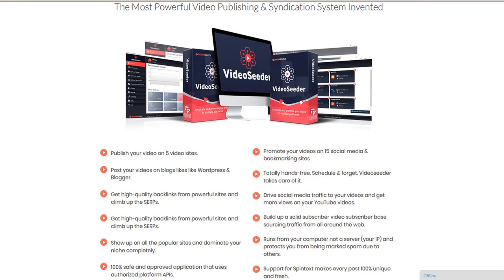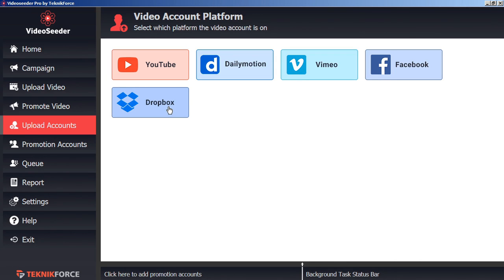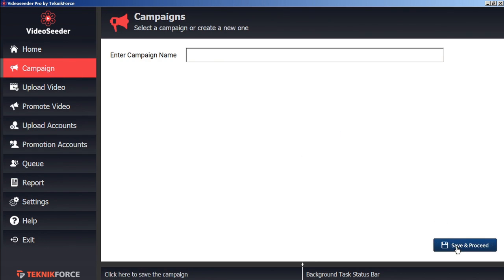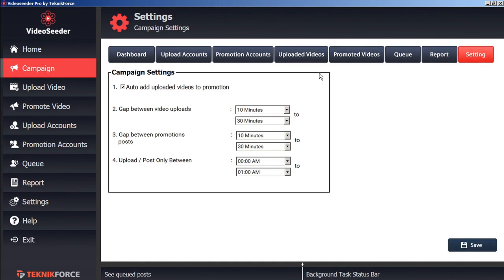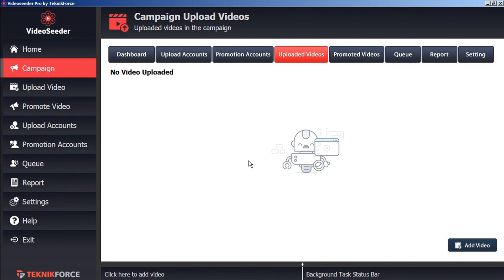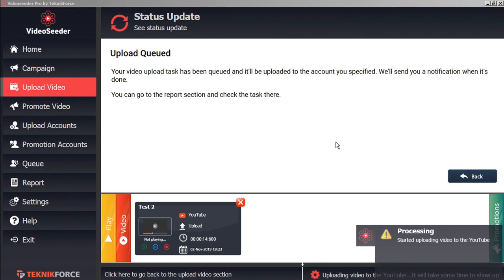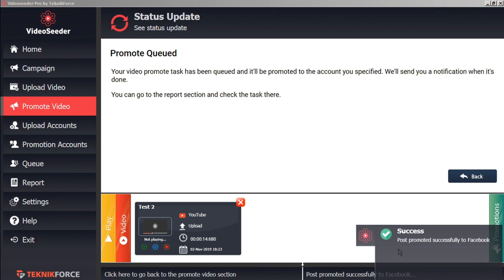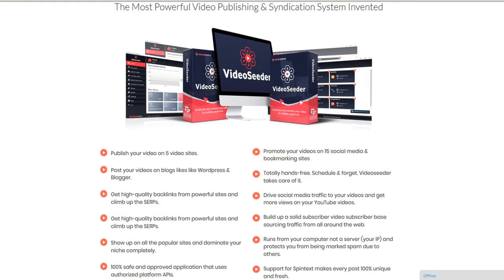Get Videoseeder Videoseeder Review Videoseeder Tutorial Videoseeder Demo Videoseeder Bonuses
Get Videoseeder  Videoseeder Review Videoseeder Tutorial Videoseeder Demo Videoseeder Bonuses - What is VideoSeeder?
VideoSeeder Is One of the most powerful Video Advertising & Posting Automation App that obtains you the optimum traffic from multiple systems.
-- Organization videos to all popular video clip systems.
-- Advertise your uploaded videos to 17 various sharing sites
-- 100% automated with auto-uploading, auto-promotion.
-- Full support for hands-free organizing.

More Direct exposure & Website traffic Than Any Other Submission System Around - Get Videoseeder  Videoseeder Review Videoseeder Tutorial Videoseeder Demo Videoseeder Bonuses.
Syndication as a technique is effective, yet syndicating successfully doesn't mean just tossing web content at platform. It is everything about uploading material in an efficient and staggered manner to make sure that Browse formulas uncover brand-new material and also links regularly, powering up your initial video and driving one of the most amount of website traffic to you.
VideoSeeder is the only syndication system that has all of the advantages and also none of the disadvantages.

Get Videoseeder  Videoseeder Review Videoseeder Tutorial Videoseeder Demo Videoseeder Bonuses - VideoSeeder Review-- VideoSeeder Features
[+] Post your video clips on blogs likes like WordPress & Blogger.
[+] Obtain top notch backlinks from powerful sites as well as climb the SERPs.
[+] Show up on all the popular sites as well as dominate your niche entirely.
[+] 100% secure and also approved application that utilizes licensed platform APIs.
[+] Ranges from your computer system not a server (your IP) and also shields you from being marked spam due to others.
[+] Publish your video on 5 video clip websites
[+] Advertise your videos on 15 social networks & bookmarking sites.
[+] Entirely hands-free. Arrange & fail to remember. Videoseeder cares for it.
[+] Drive social media sites website traffic to your videos and obtain more sights on your YouTube video clips.
[+] Accumulate a strong client video client base sourcing website traffic from around the web.
[+] Support for Spintext makes every post 100% distinct and also fresh.

Get Videoseeder  Videoseeder Review Videoseeder Tutorial Videoseeder Demo Videoseeder Bonuses  - Simply Setup Your Triple-Pronged Traffic Vehicle Driver & Never Ever Consider It Once more. Videoseeder Keeps Functioning Non-Stop:
• Step 1: Place in every one of your video, social, bookmarking and also blog sites
• Step 2: Feed in your videos
• Action 3: Do somethingelse while Videoseeder works.

It's without a doubt the best thing in video submission to hit the market. An item with all the advantages and also advantages of submission but none of the de-merits. Videoseeder went real-time today. It's the most effective time to inspect this item and also get it if it attract you. Now it's the least expensive. Get Videoseeder  Videoseeder Review Videoseeder Tutorial Videoseeder Demo Videoseeder Bonuses.

VideoSeeder Review Upsells - VideoSeeder Pro Upgrade ($ 67).
Obtain Assistance For Endless Accounts, Unlimited Profiles, Ready Sales Web Page & 2 Years of Free Upgrade.

With this effective upgrade, you get these pro level functions.
Include UNLIMITED YouTube & various other video website accounts.
Include UNLIMITED Social media site accounts.Add UNLIMITED Blog accounts.
Get effective video-blogging app.
Likewise article to Instagram & Snapchat with Dropbox.
3 Licenses-- Obtain different licenses for 3 computers.
Get industrial civil liberties and offer local language video clips as a service.
Includes a readymade sales page for your video marketing solution.
Complete auto mode sustains advertising videos without needing to visit everyday.
2 Years of cost-free upgrade keeps your organisation protected from adjustments.

Get Videoseeder  Videoseeder Review Videoseeder Tutorial Videoseeder Demo Videoseeder Bonuses - search terms:
videoseeder, videoseeder review, videoseeder demo, videoseeder bonus, videoseeder discount, videoseeder tutorial, videoseeder training, videoseeder software, video syndication